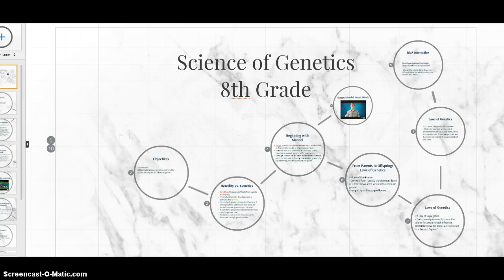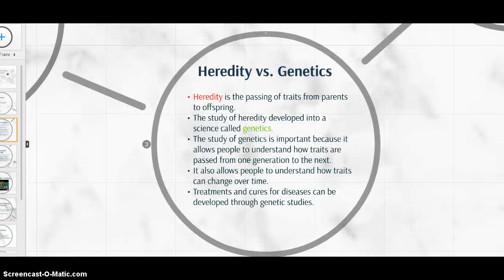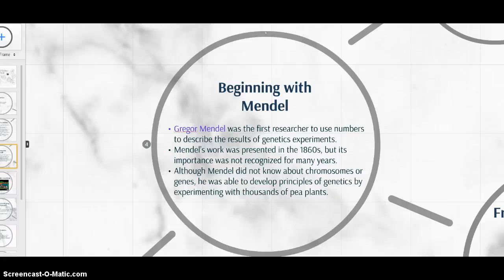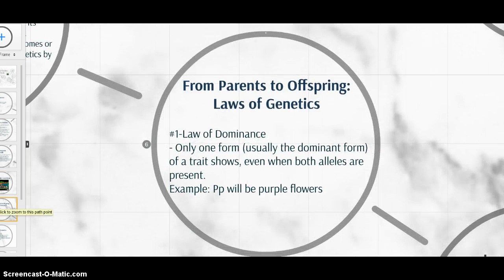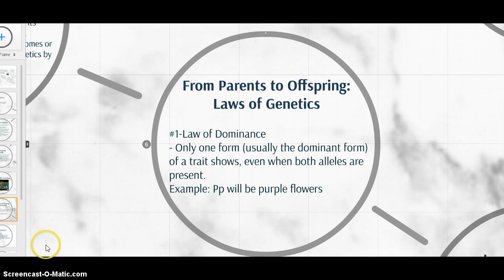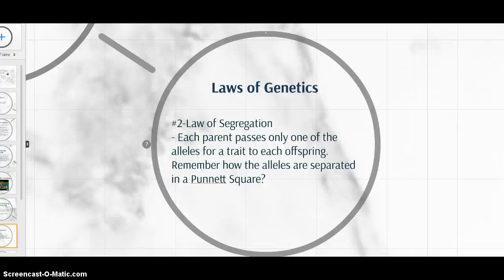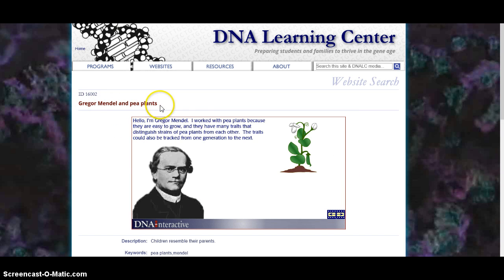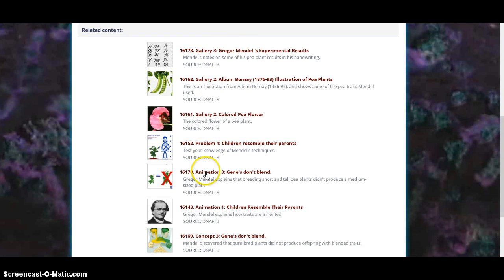Science of Genetics